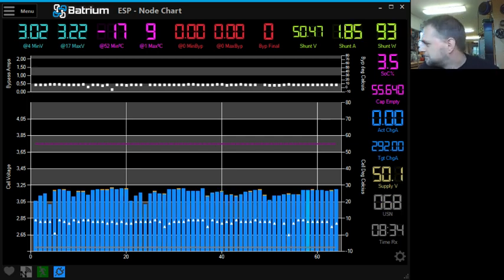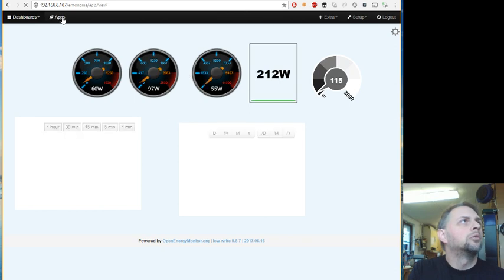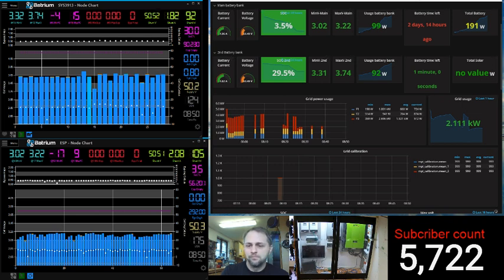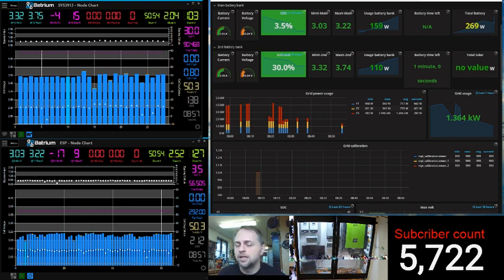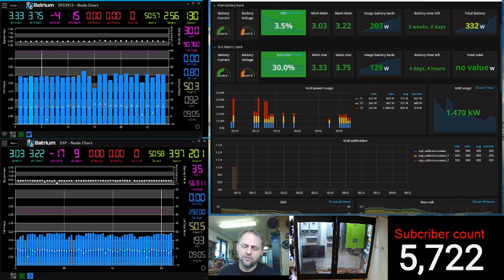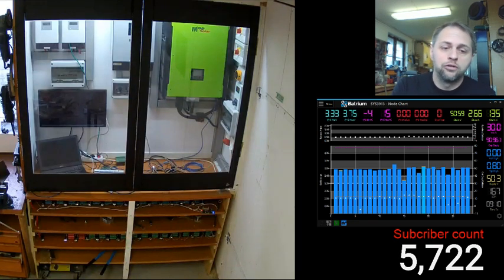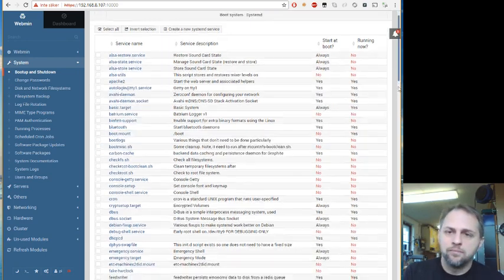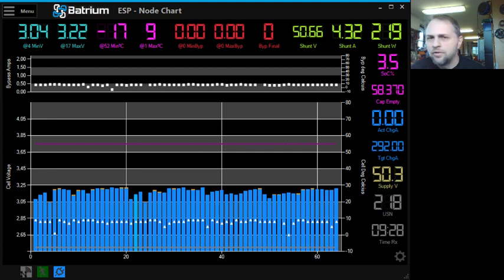DIY Tech and Repairs first Live stream event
Lets do some QA regarding my setup. I will also be able to answer generic questions regarding MPP products and even show some nice stuff about Batrium. Also expect to get a glimps of how the new solar stuff software is being done

Its a first stream so bare with me. Hopefully it all goes well.

Work is being done with the software for Batrium stuff!

Links
To my site and current solar layout:

Dont forget to visit Peters youtube channel!